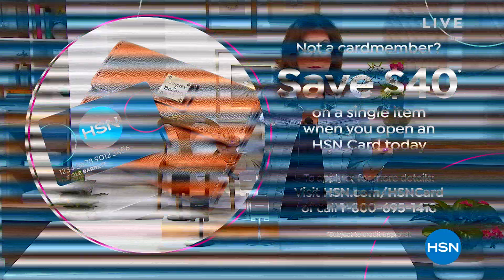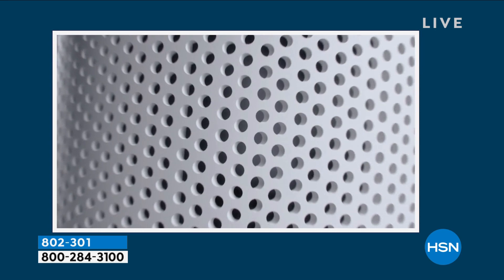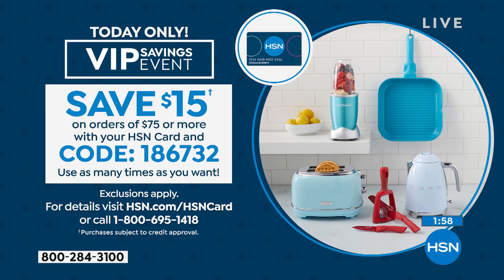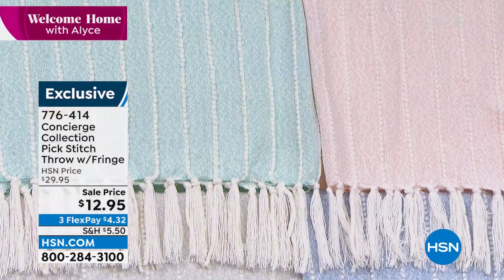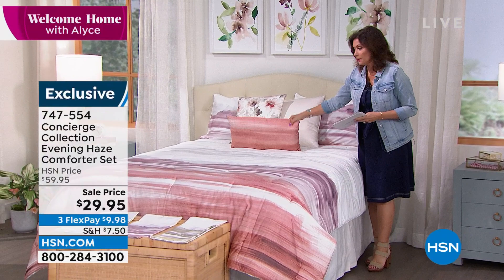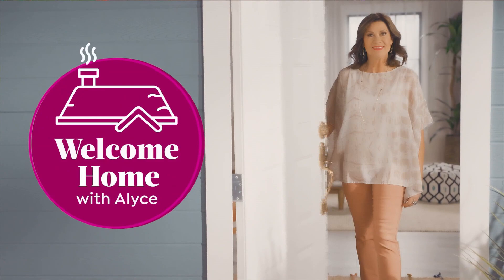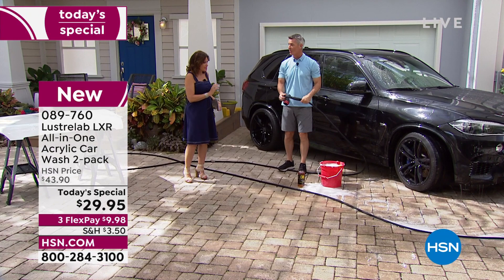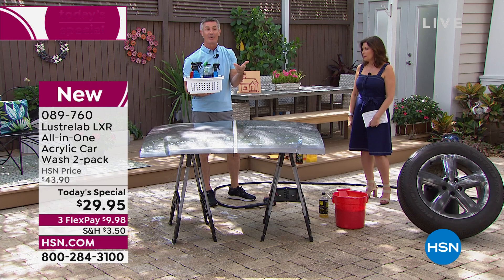HSN | Welcome Home with Alyce 05.24.2022 - 10 AM